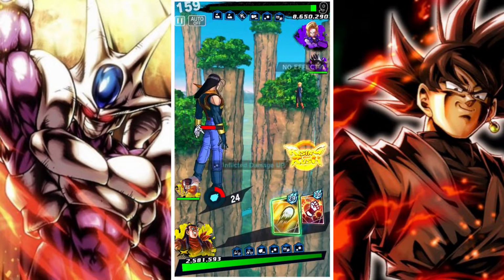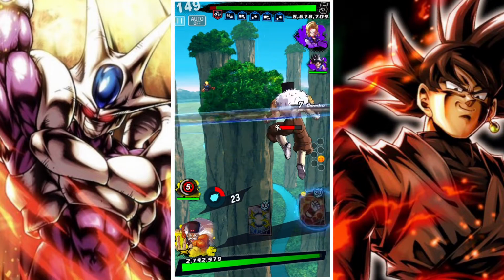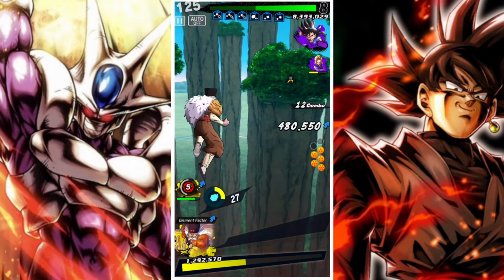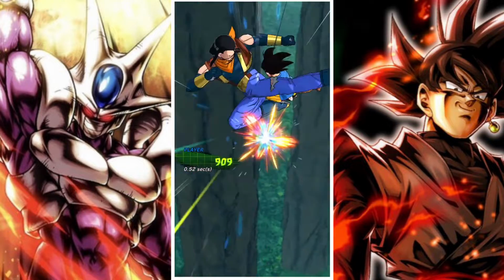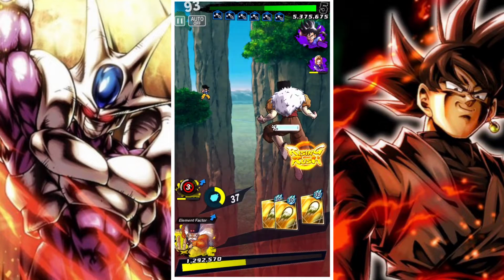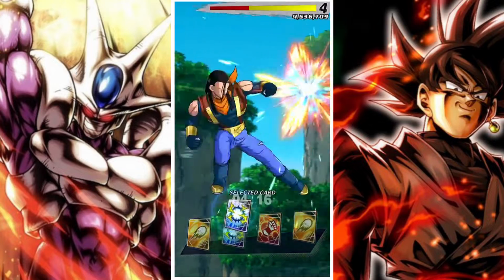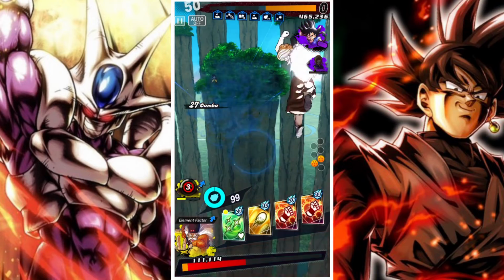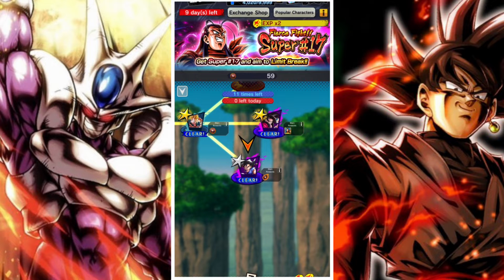HOW TO BEAT GOKU GT & ANDROID #18 IN FIERCE FIGHT!! SUPER #17 EVENT: DB LEGENDS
In this video we take a look at how to beat the Goku & Android #18 stage in the Fierce Fight!!Super #17 events in Dragon Ball Legends, in which we can receive the Yellow Super 17 Unit for free.